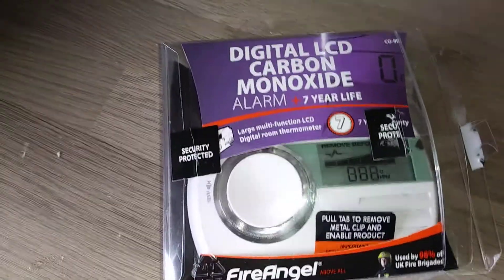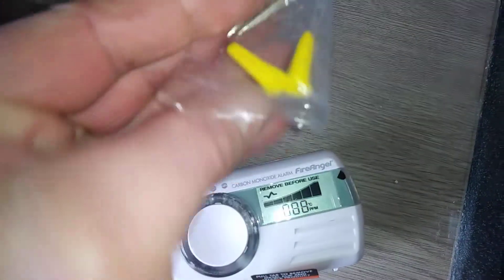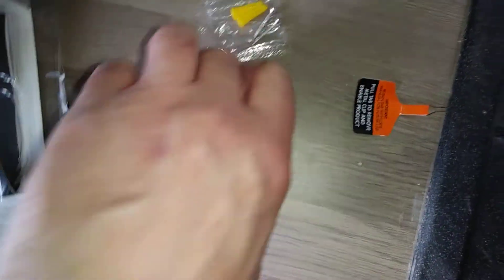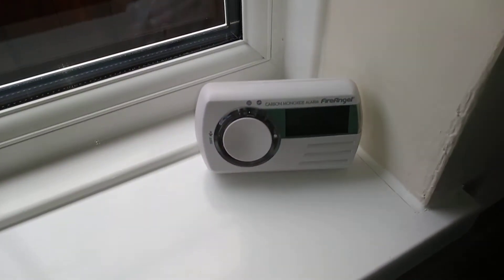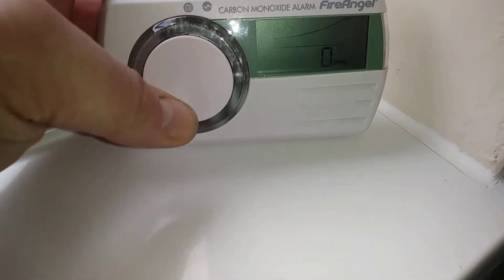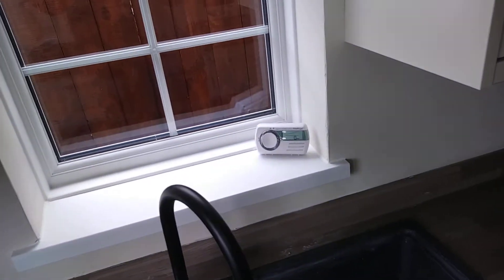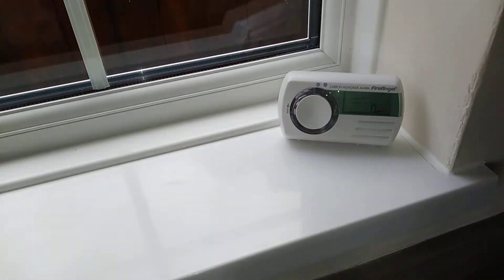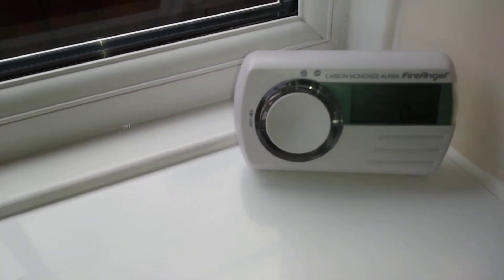Fire angel lcd carbon monoxide alarm unboxing testing (model co_9d)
Fire angel productsis recommended by the fire Brigade for thier safety reliability and build quality.